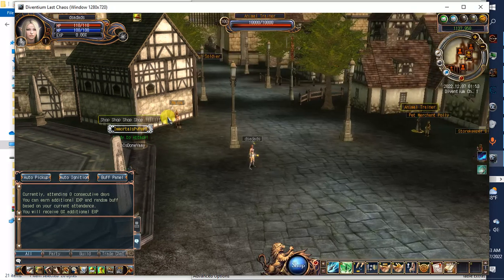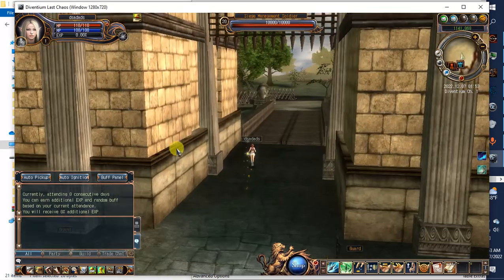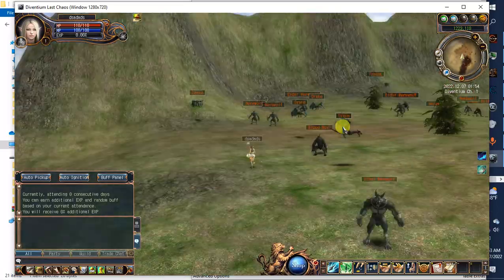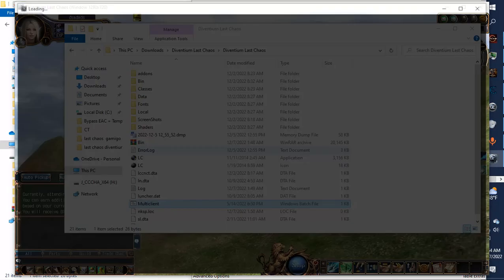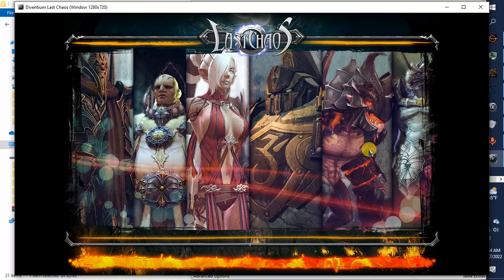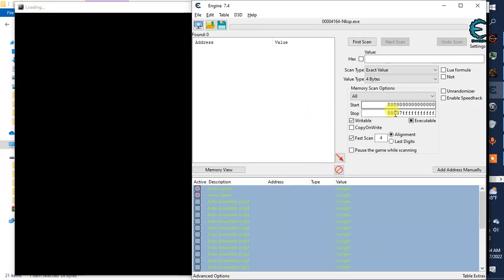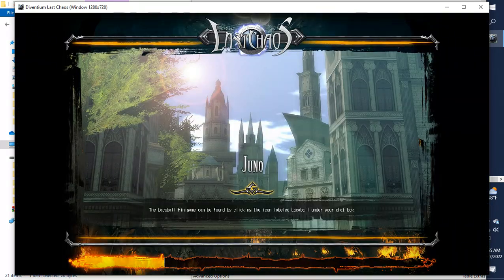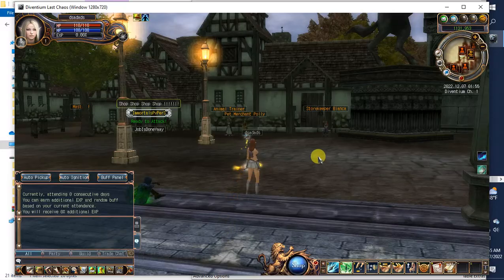Last Chaos // Bypass Anti cheat for Any Game // discord: nanio#6155 skype : renomous //